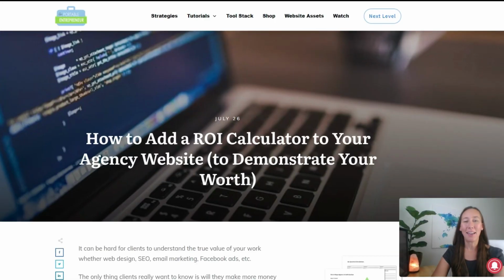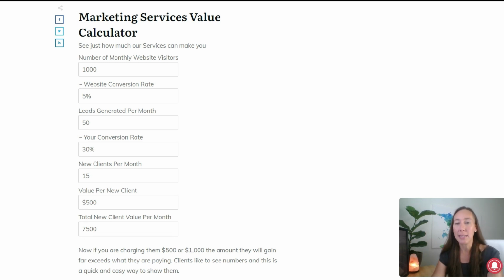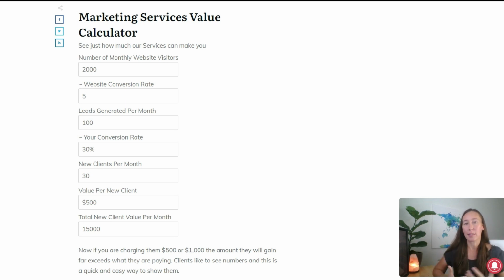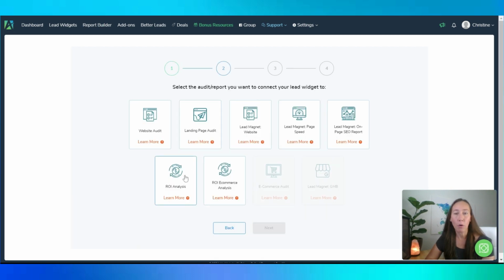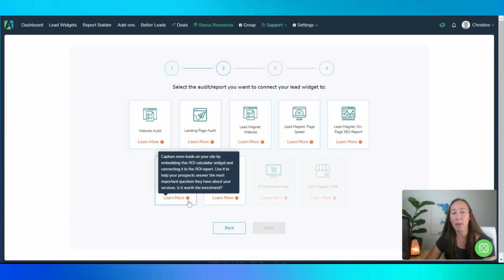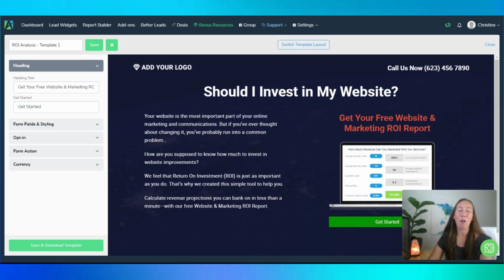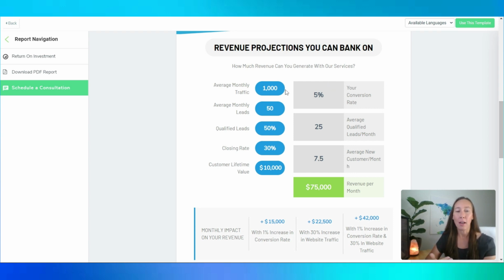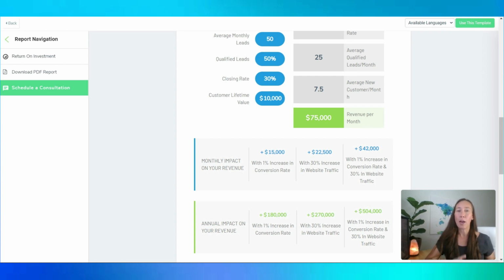How to Close Clients Using ROI Calculators (+ Free ROI Calculator)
If there is anything I’ve learned about closing deals, it’s that you’ve got to speak a language the client understands. All business owners understand more leads, more customers, & more sales.  I’m going to show you:
* A ROI calculator and how to use it with clients
* 2 ways (free and premium) to add a ROI calculator to your website to use with clients (or allow clients to play around with)
* an effective ROI template you can give to clients before they hire you that helps demonstrate the impact your services can have on their business

⭐Video Resources⭐
✅Try the ROI calculator & instructions for adding to your agency